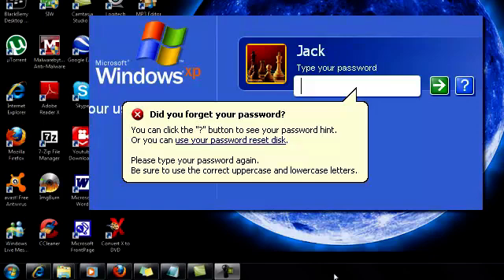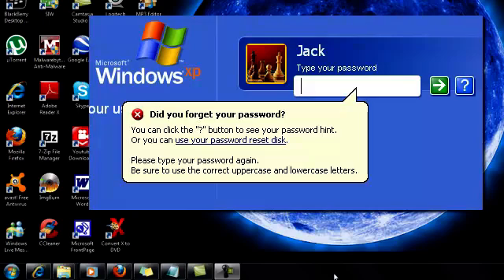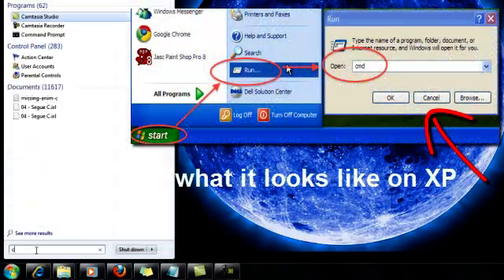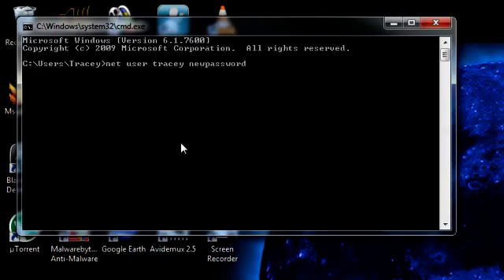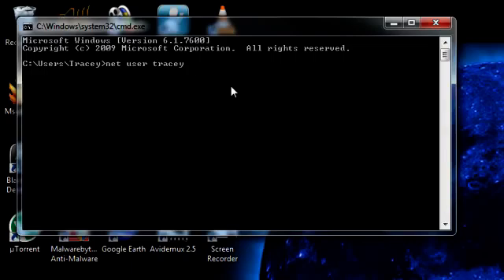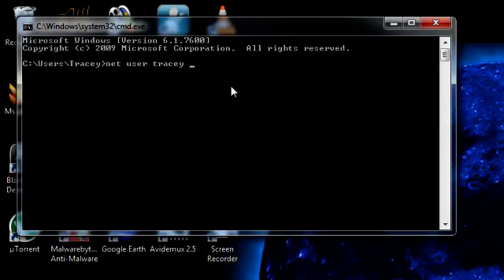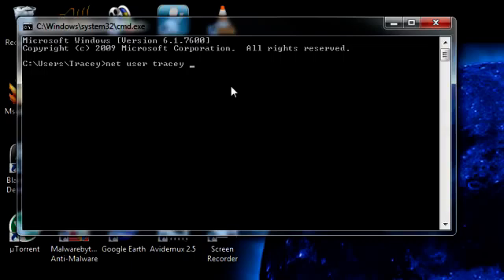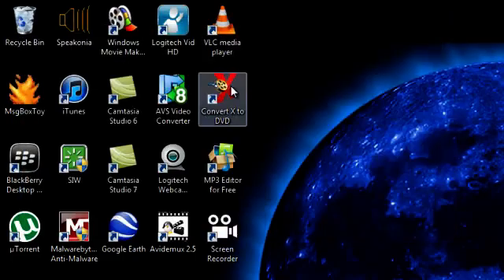How to RESET a Windows XP PASSWORD (when you can't remember the password)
I used this method because "user accounts" would not open,there are other ways of reseting the password.